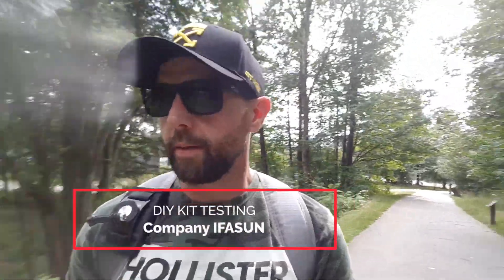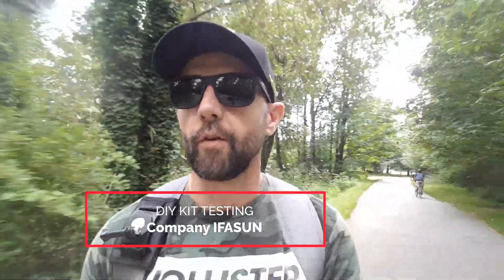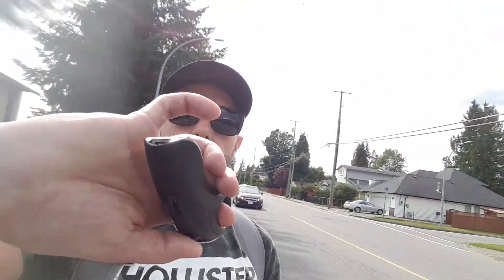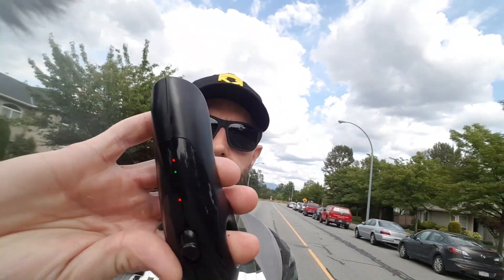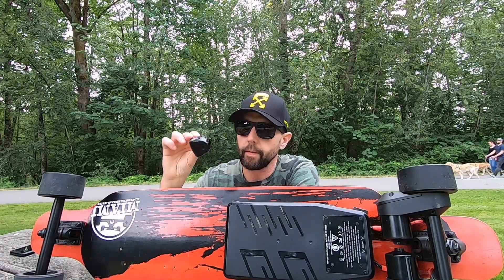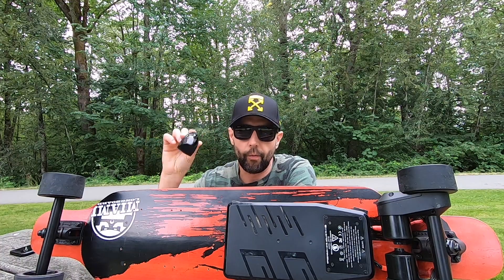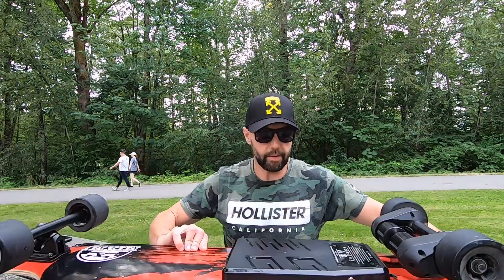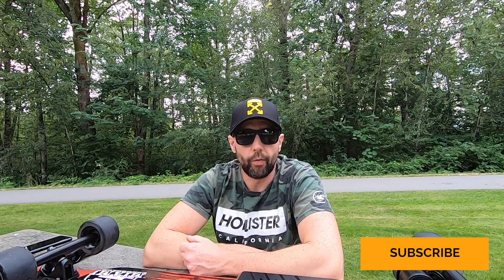IFASUN 1360W DIY SPEED/RANGE DUAL BELT Part 2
IFASUN DIY SPEED/RANGE KIT TESTING Part 2

Please replace original ESC with this one and u will have an amazing kit/board with lots of torque/speed/good breaks